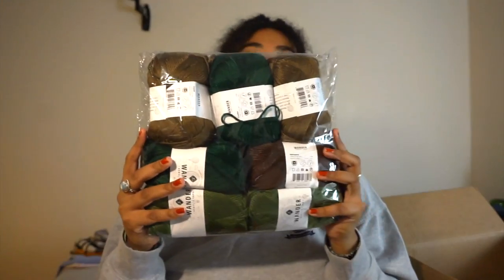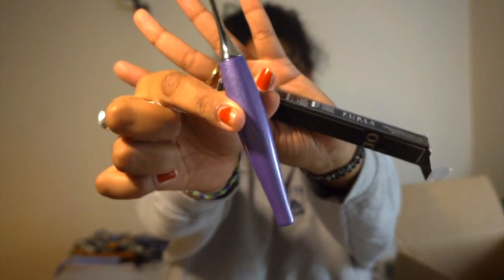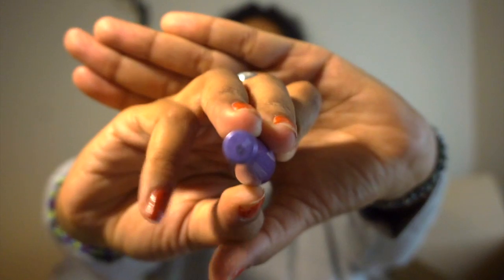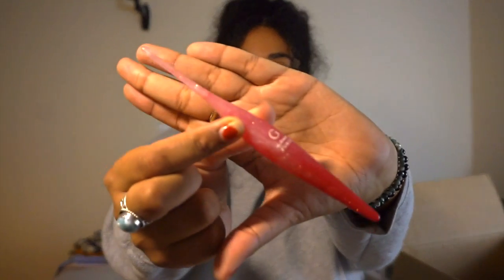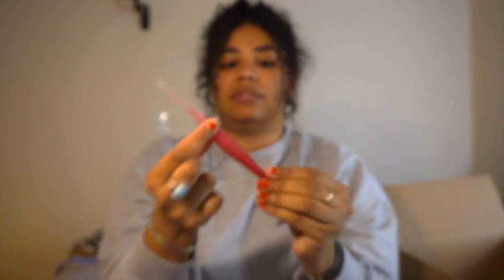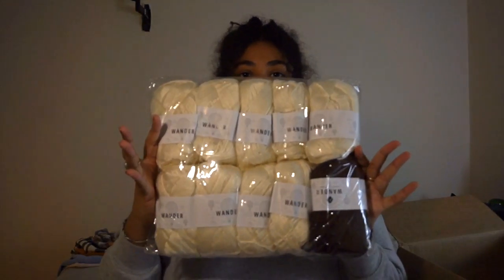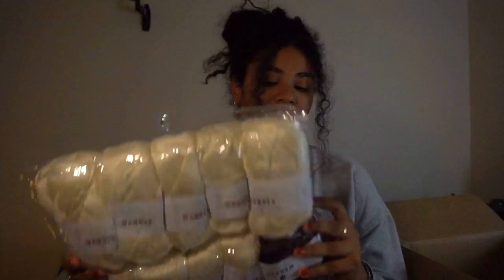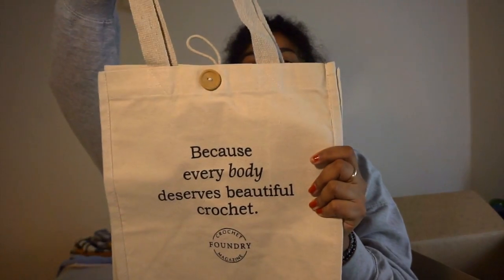Furls Crochet Haul 2 🧶 VLOGMAS Day 5!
Welcome to the 12 days of Vlogmas! On the fifth day of Vlogmas my true love gave to me... A huge box of FURLS!